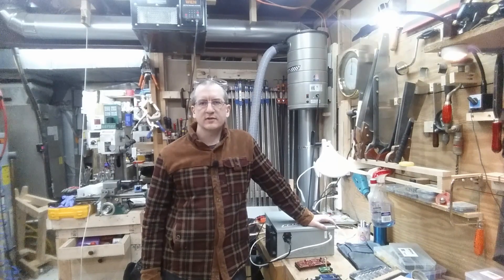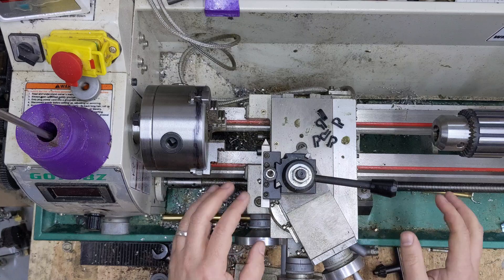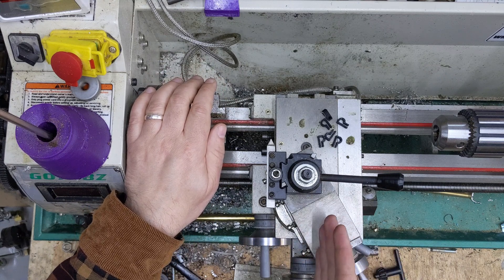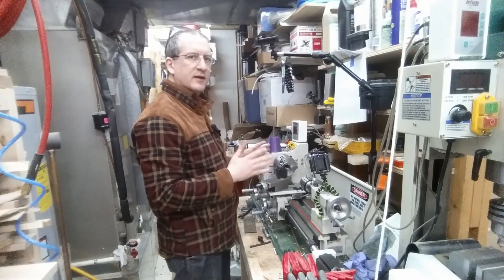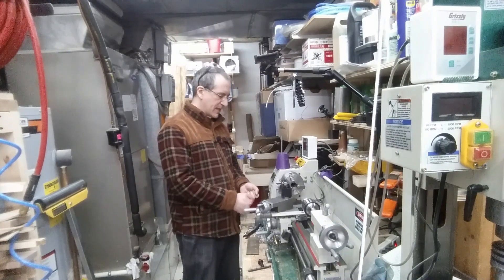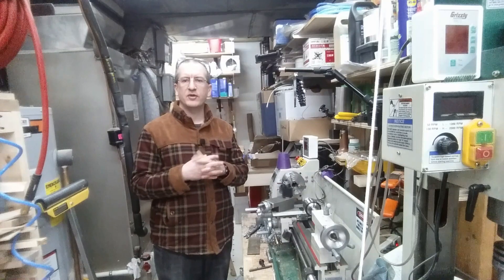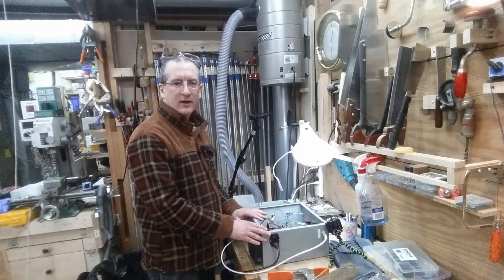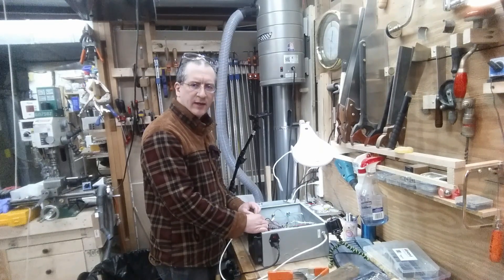Electronic Leadscrew Progress 2021-03-21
I'm augmenting my metal lathe with the electronic leadscrew designed by James Clough of Clough42. It allows for software control of the speed of the leadscrew, which is a big upgrade for low-end lathes like mine. In this video I describe my progress to date. More updates to come!

Mentioned:

00:00:55 - Clough42 ELS playlist
00:01:19 - Shop tour
00:04:31 - The Origins of Precision
00:04:53 - The 1751 Machine that Made Everything